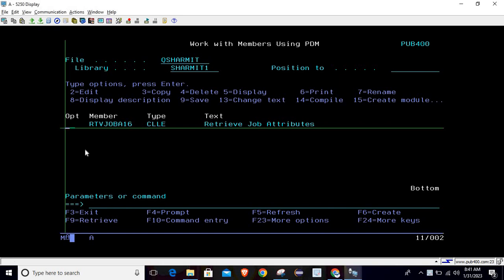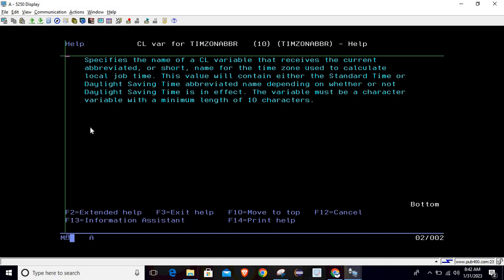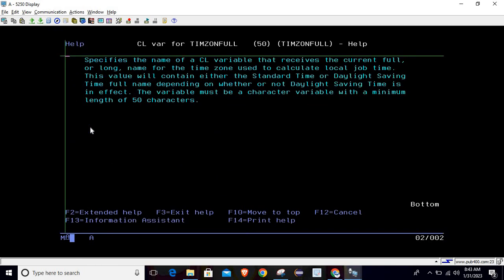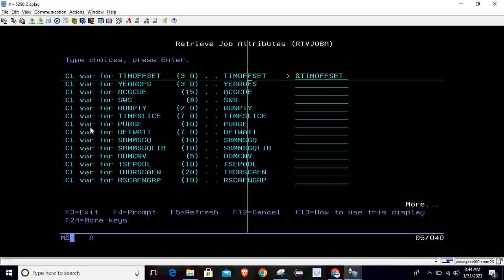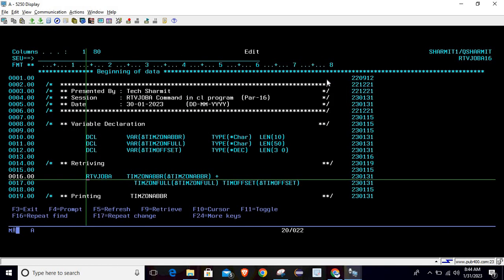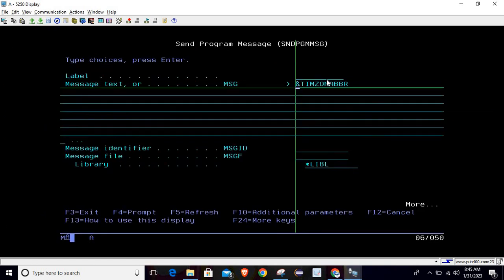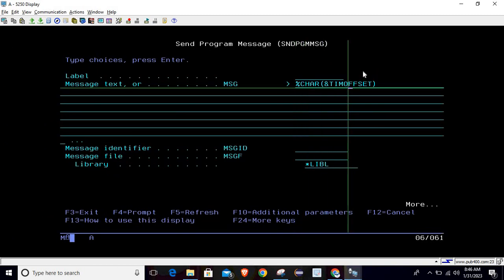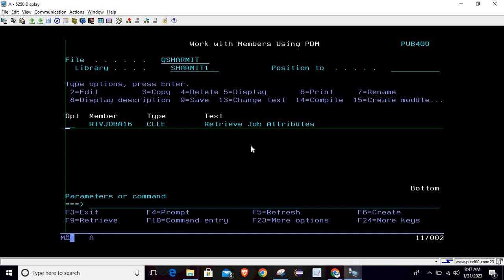Retrieve Job Attributes (RTVJOBA) Part-16 | rtvjoba command in cl program DATETIME DAYOFWEEK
1.Fetching TIMZONABBR, TIMZONFULL, TIMOFFSET  in cl program in english.
2. How to use Retrieve Job Attributes (RTVJOBA) command in cl program  in english.